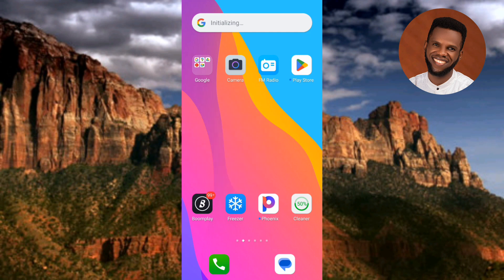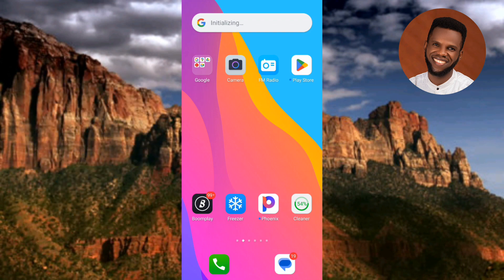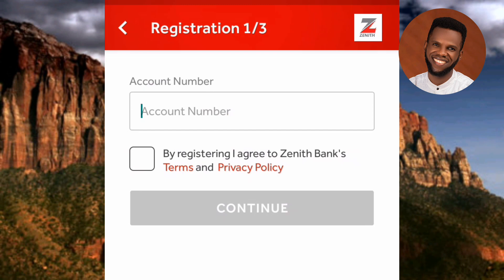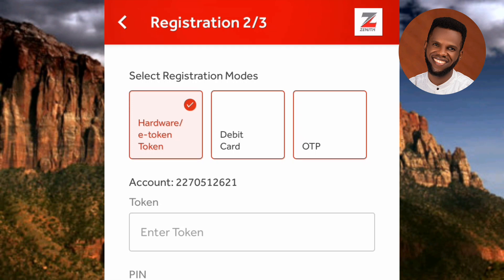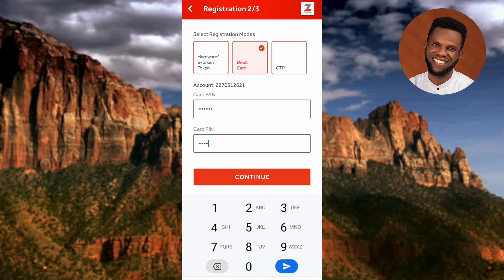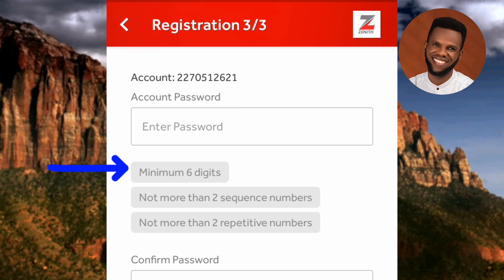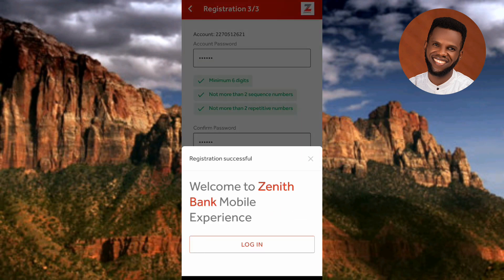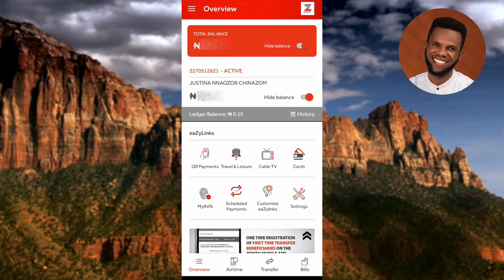How to Register on Zenith Bank Mobile App (2024) | How to Activate Zenith Bank Mobile Banking App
In this video you will learn how to register on the Zenith Bank Mobile App. This video tutorial will show you how to activate and get started with the Zenith Bank Mobile Banking App to carryout your daily bank transactions.

Below are the steps to register on the Zenith Bank Mobile App:

Step 1: Download and Install the App

- Go to the Google Play Store (for Android devices) or App Store (for iOS devices)
- Search for "Zenith Bank Mobile App"
- Download and install the app

Step 2: Launch the App

- Tap the Zenith Bank Mobile App icon to launch the app

Step 3: Click on "Register"

- Tap the "Register" button on the login screen

Step 4: Enter Your Account Details

- Enter your Zenith Bank account number

Step 5: Choose a registration mode
- etoken or debit card or OTP
- Tap on Debit Card

Step 6: Enter Your Debit Card Details

- Enter your Zenith Bank debit card number (the last 6 digits of the card number)
- Enter your debit card PIN

Step 7: Create a Account Password and Transaction PIN

- Create a unique password for your mobile banking account
- Confirm your password by re-entering it
- Create a unique transaction PIN for your mobile banking account
- Confirm your transaction PIN by re-entering it

Step 8: Complete Registration

- Tap the "Complete Registration" button
- You will receive a confirmation message that your registration is successful

Step 9: Log in to the App

- Tap the "Log in" button
- Enter your account number and account password to log in to the app

That's it! You have successfully registered on the Zenith Bank Mobile App. You can now enjoy the convenience of mobile banking.

- Zenith Bank Mobile App
- Mobile Banking
- Online Banking
- Banking App
- Registration
- Sign-up
- Account Opening
- Digital Banking
- Mobile finance
- Zenith Bank Mobile App Activation
- Mobile Banking Activation
- Zenith Bank App Setup
- Activate Zenith Bank Mobile App
- Mobile App Activation Guide
- Zenith Bank Digital Banking Activation
- Mobile Finance Activation